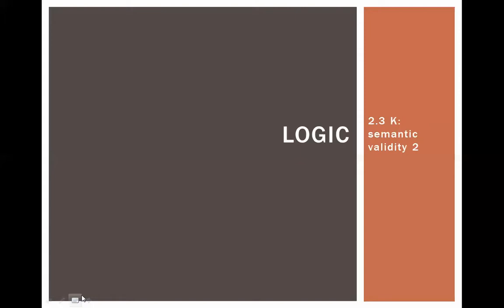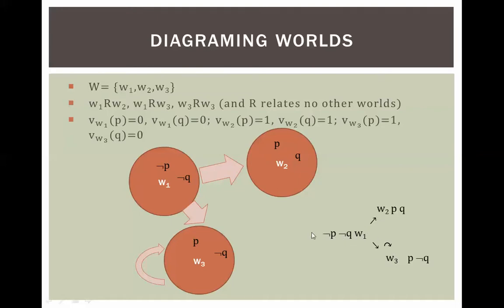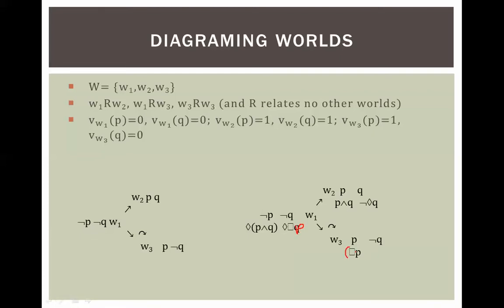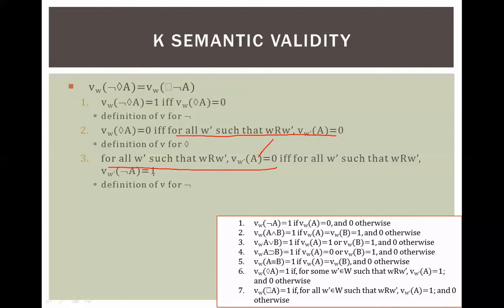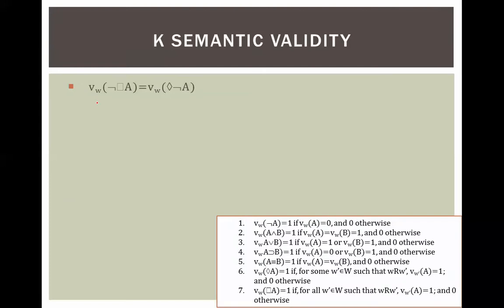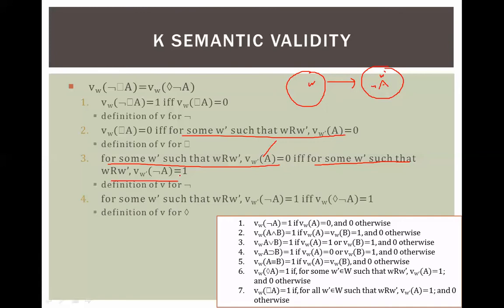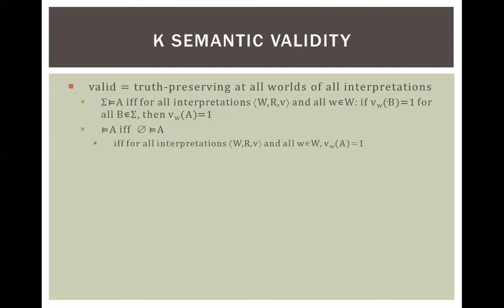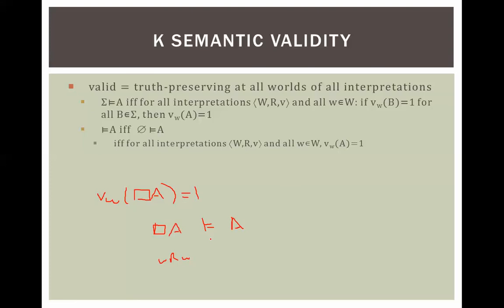2.3 K semantic validity 2